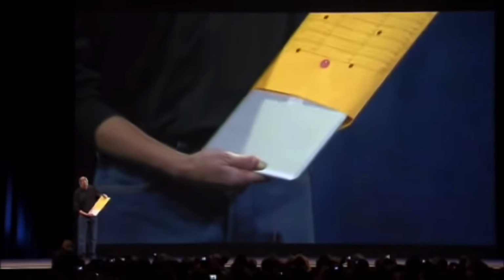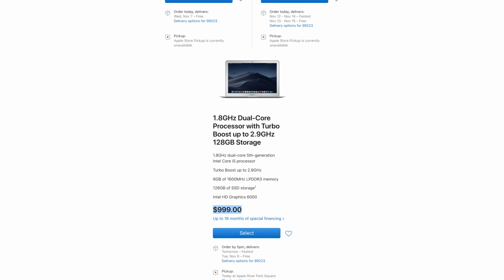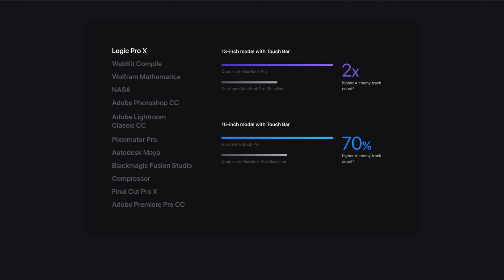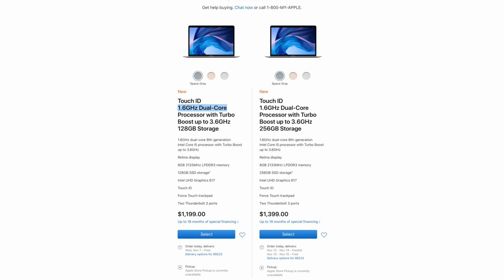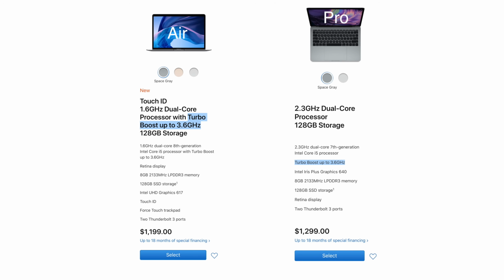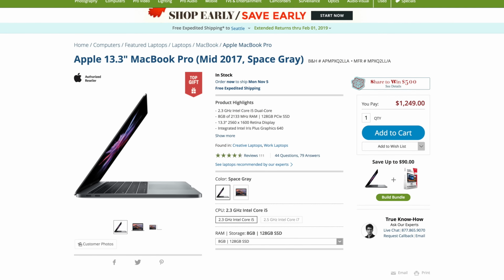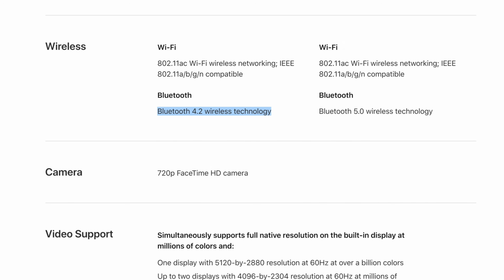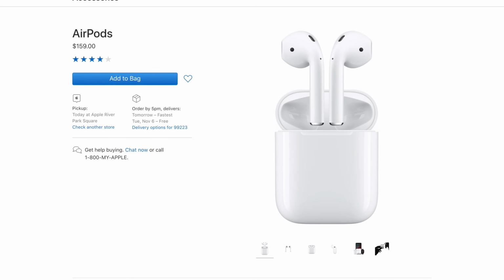Top 5 Problems with the 2018 MacBook Air!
Apple has FINALLY updated the MacBook Air, but there are a few problems that will force many to buy THIS instead
New MacBook Air ⬇️more info below⬇️

New 2018 MacBook Air
MacBook Pro for only $50 more

Apple announced the new 2018 MacBook Air, a update that we have been waiting years for, but unfortunately there are a few things that we really didn't ask for that really chance the whole value proposition with this laptop. With so many MacBook choices at this price point, does it even make sense to buy the new 2018 Apple MacBook Air? We list our top 5 problems, and you can decide for yourself!

My Camera on Amazon
Lens used on Amazon